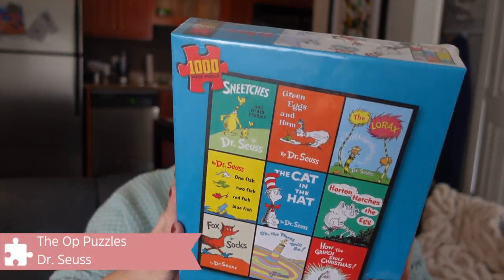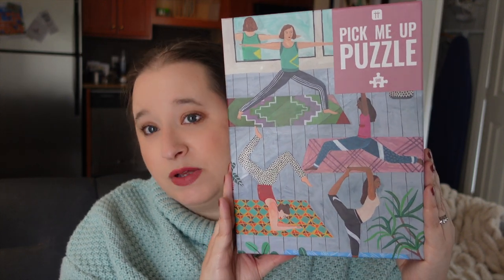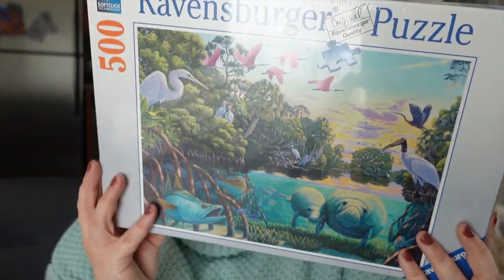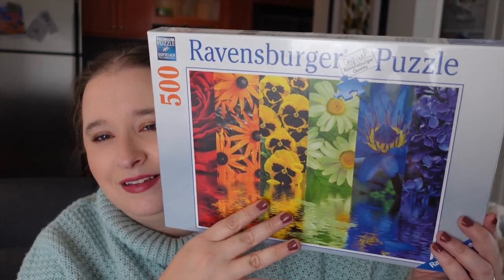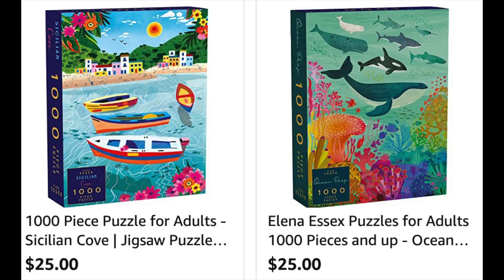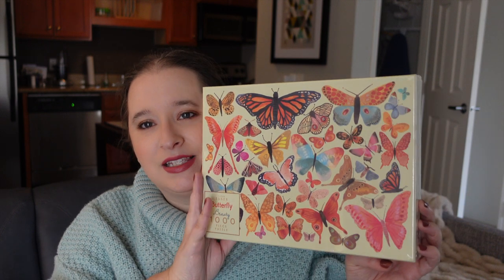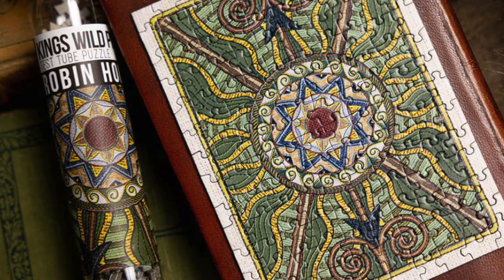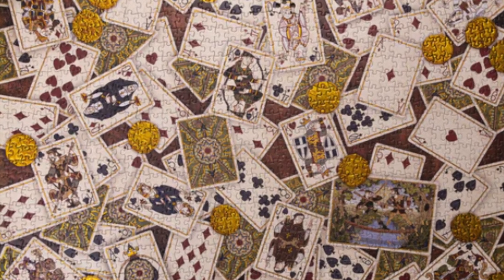Puzzle Haul!!! // New Puzzle Store & A Wishlist Item!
Clementoni: Portland Headlight
Ravensburger: Manatee Moment
Ravensburger: Floral Reflection
Educa: Bike with Flowers
The Op: Dr. Seuss
Talking Tables: Yoga
Elena Essex: Butterfly Beauty
Elena Essex: Bird Paradise
Kings Wild Project: Alice in Wonderland Test Tube
Kings WIld Project: Robin Hood

Join My Facebook Group: The Casual Puzzlers

My Puzzle Table